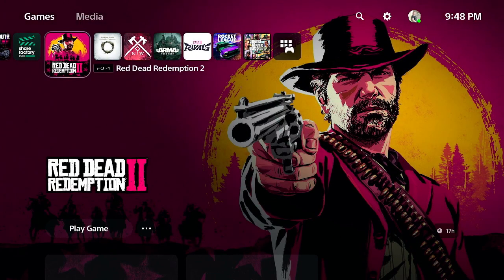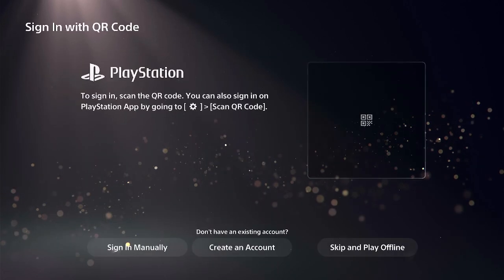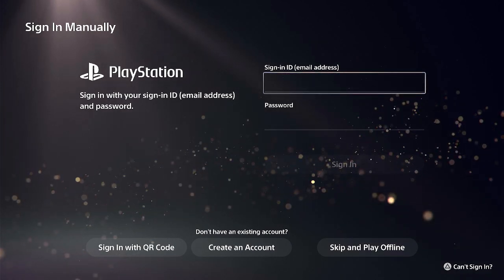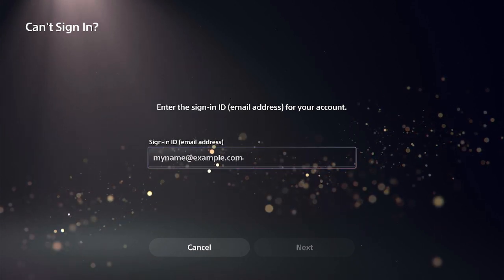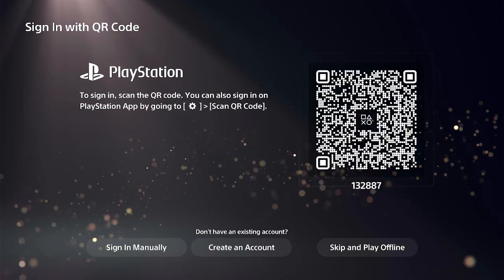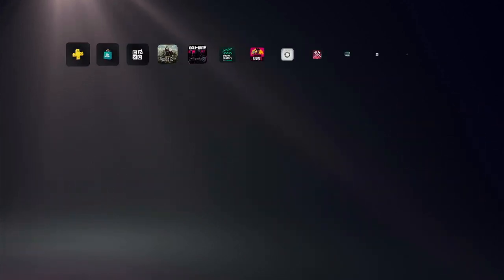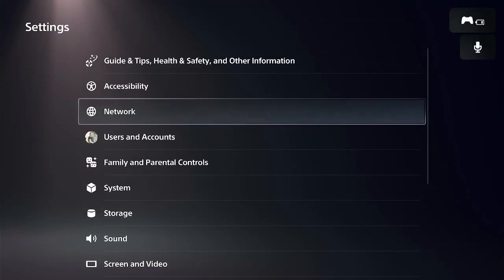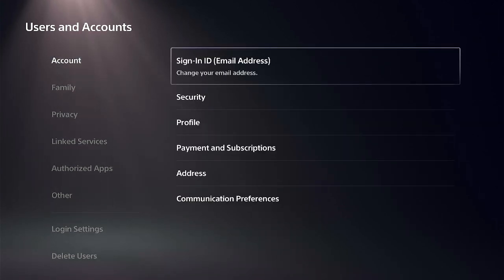How to Recover your Password on PS5 Account (Fast Tutorial)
Here's how you can recover your password for your PlayStation Network (PSN) account on a PS5 console:

On Your PS5:
From the Login Screen:
If you're at the login screen on your PS5, you'll see an option to Forgot Password? or something similar. Select this.

This should be the one you used when you created your account.

You'll receive an email from PlayStation with a link or instructions to reset your password. Check your inbox or spam folder.
Reset Your Password:
Follow the link in the email or the instructions provided. You'll be taken to a page where you can enter a new password. Make sure it meets PlayStation's password requirements:
At least 8 characters long.

Contains at least one letter and one number.
Return to PS5:
Go back to your PS5, enter your new password, and log in.